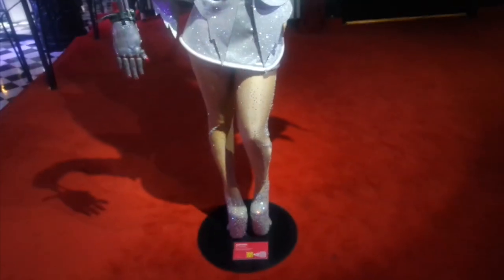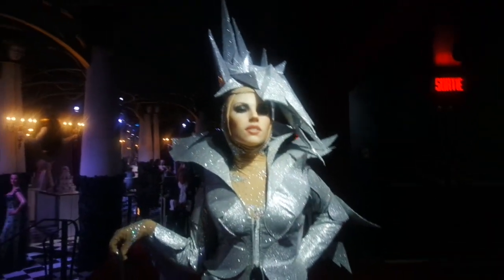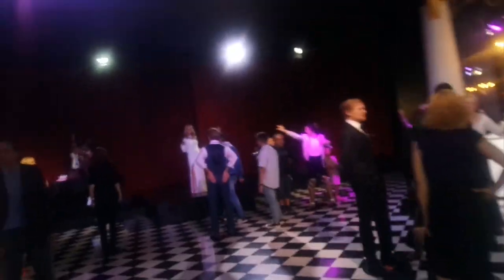Best Wax Museum in Canada l Musée Grévin Montreal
Hey G SQUADD. Best Wax Museum in Canada l Musée Grévin Montreal. Thank you so much for clicking on this video and I would love to hear your thoughts and ideas in the comments section below.